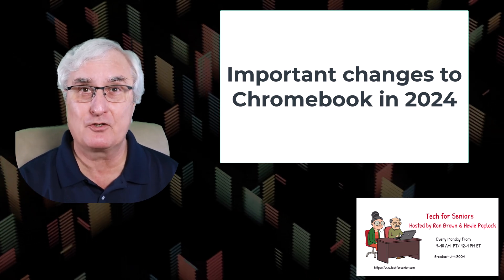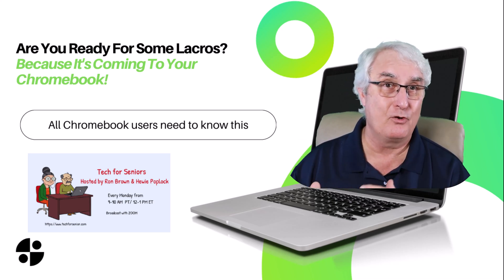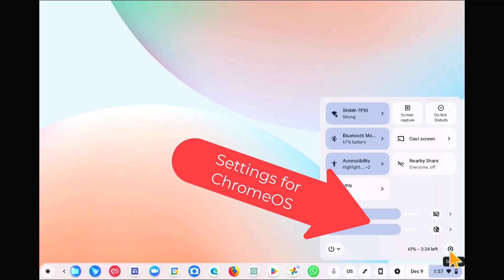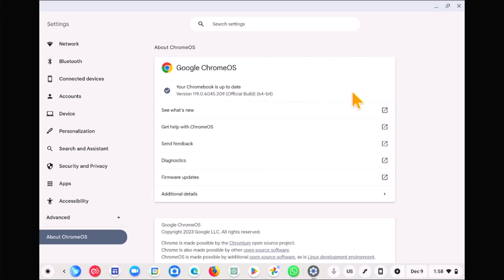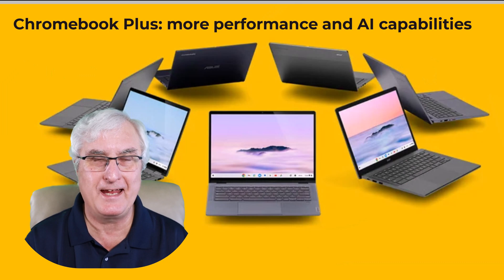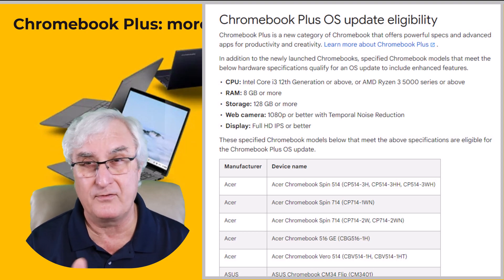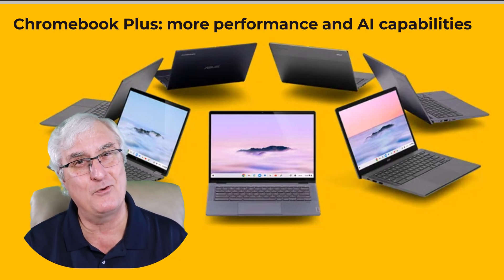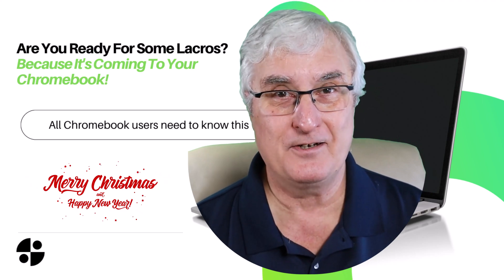The Final Word on Chromebooks for 2023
Chromebook Changes in 2024: The video discusses significant changes coming to Chromebooks in 2024 and emphasizes the importance of watching it for those planning to purchase a new Chromebook next year.

Introduction to Lacrosse: One major change highlighted is the introduction of Lacrosse, separating the Chrome browser from the operating system. This shift aims to address the challenges posed by frequent Chrome browser updates and allows users to update the browser independently.

How to Check Chromebook Version: The presenter demonstrates how to check the Chromebook version, showing the steps to access settings and ensuring users are on version 119 as of December 9, 2023.

Introduction to Chromebook Plus: Google introduced new hardware specifications for a designation called Chromebook Plus in October 2023. This designation ensures a certain standard of specifications for Chromebooks, providing a consistent user experience. The presenter expresses concern about the availability and impact of certain features only on Chromebook Plus models.

Concerns for 2024: The presenter expresses concern about potential limitations in functionality for non-Chromebook Plus models in 2024. The worry is that certain features and advancements may be exclusive to Chromebook Plus, creating two standards and possibly limiting functionality for those with non-Plus models.